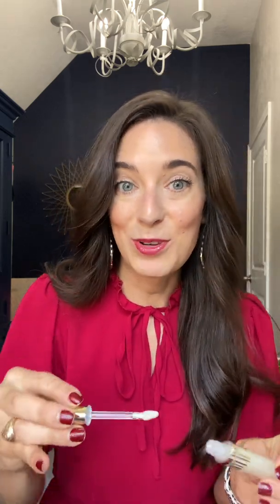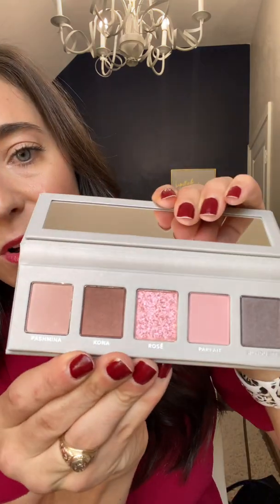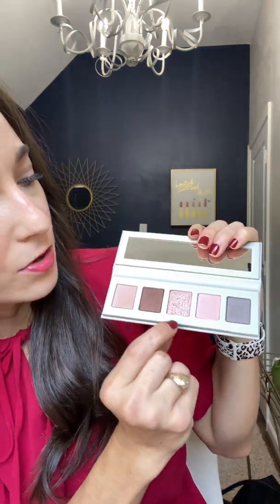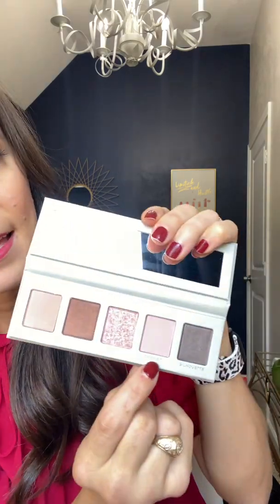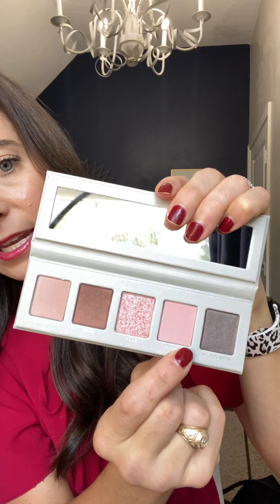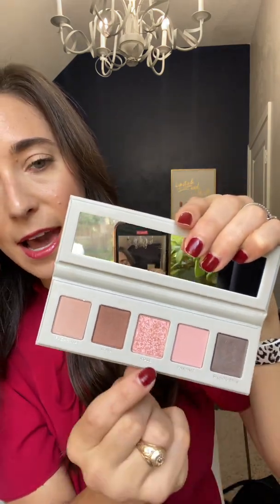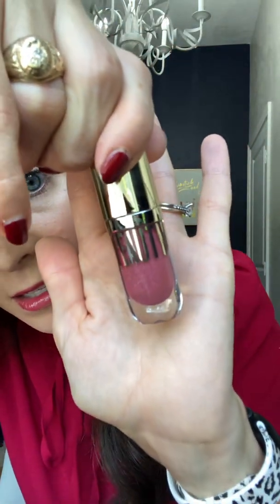Beautycounter 2022 Holiday Unboxing!!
Come unbox the gorgeous Beautycounter 2022 holiday collection with me.

16 limited edition sets

We’ve got new scents, new formulas, new shades, and some classic repeats!

You can shop the sets here once they launch on October 4, 2022!